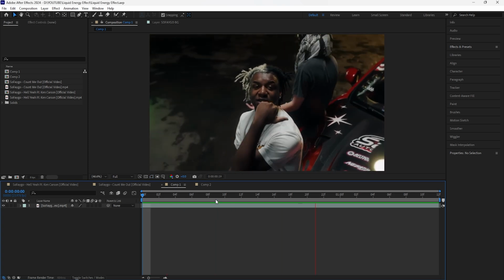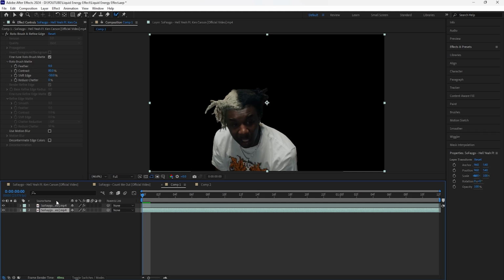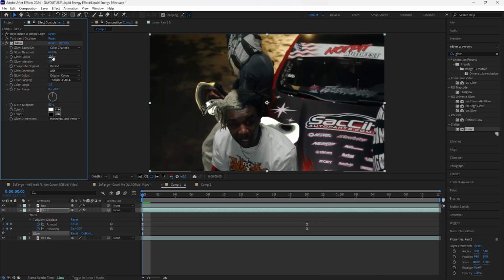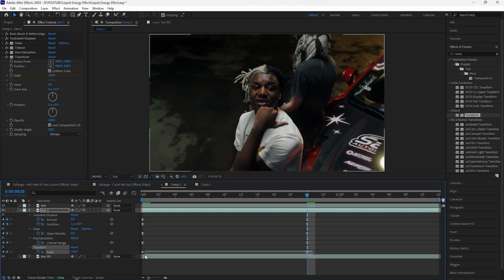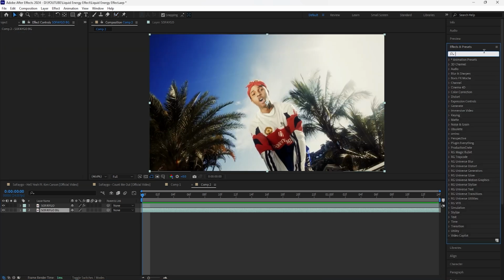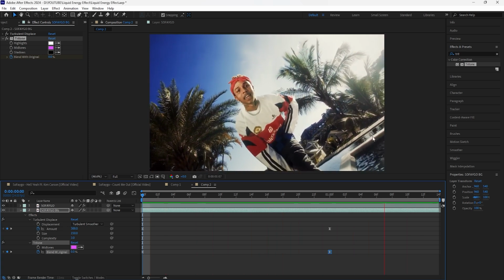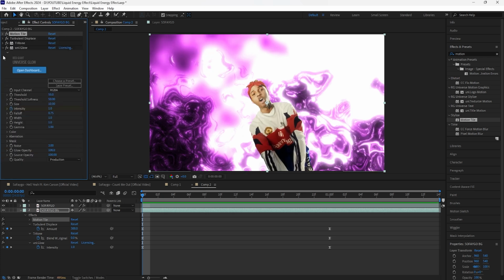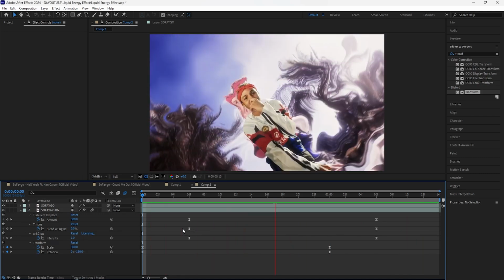How to create LIQUID ENERGY EFFECTS (After Effects Tutorial)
In this video, I will be going over how to create liquid energy effects.